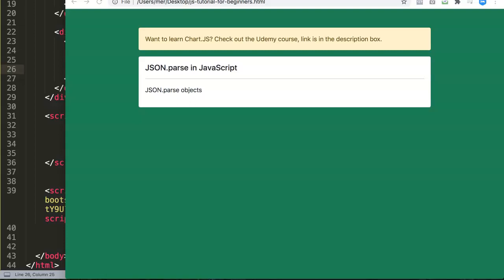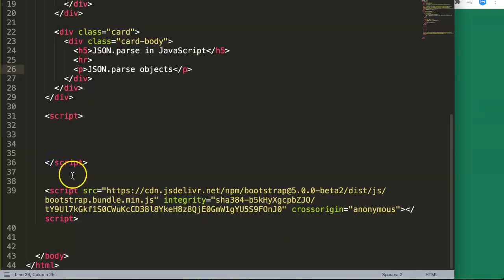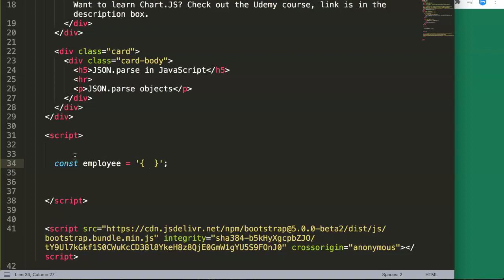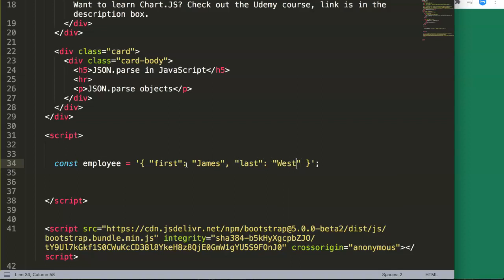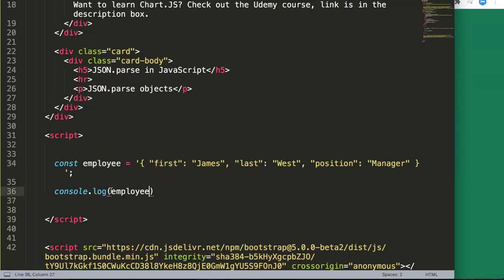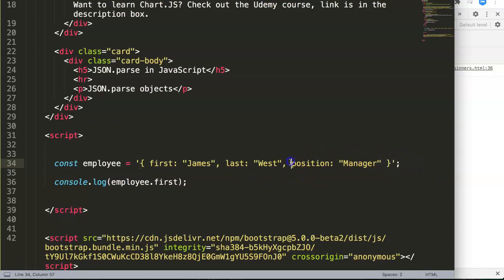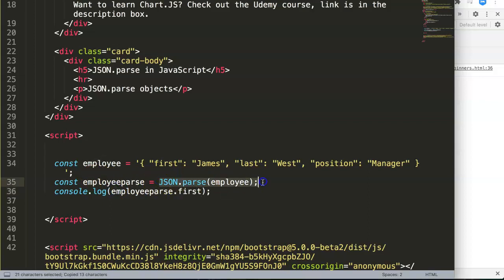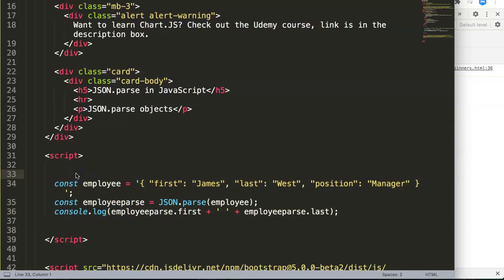JSON Parse JavaScript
JSON Parse JavaScript. In this video we will explore JSON Parse function in javascript which is basically a way how to convert a JSON string into a readable javascript object. Knowing will help you learn how to start using JSON in your own projects. Watch to understand this! Let's explore this!

Chart JS Dashboard Series:
👍 Most Liked Video Series: